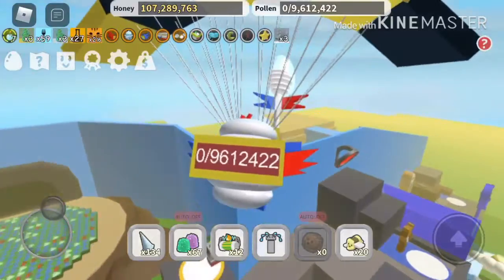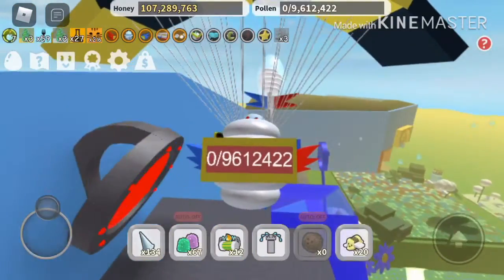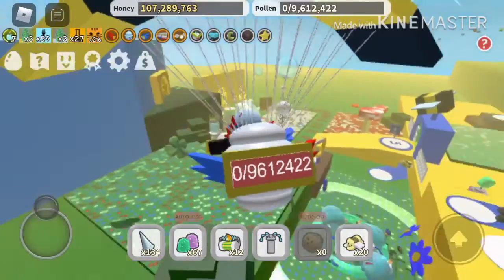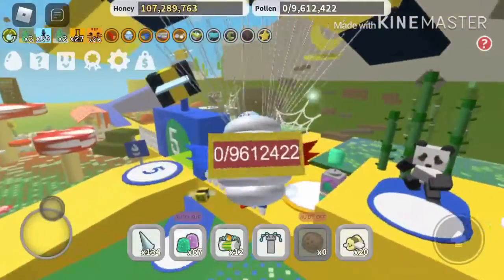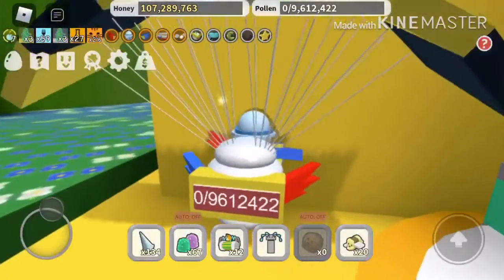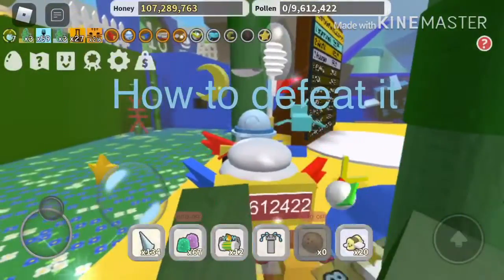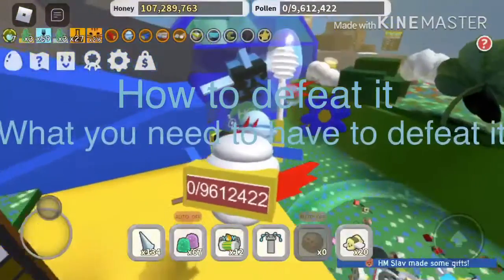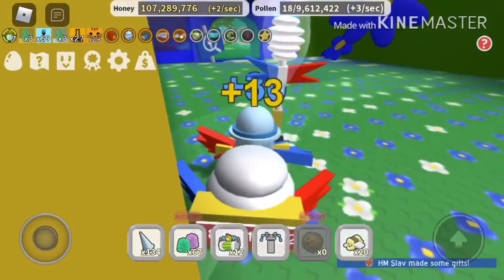Bee swarm simulator: King Beetle Tips and Tricks